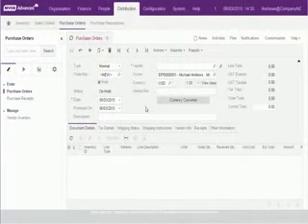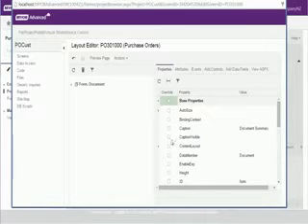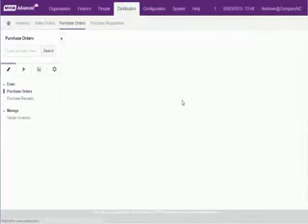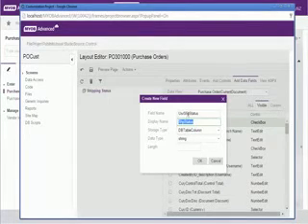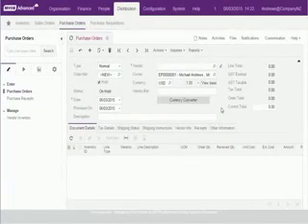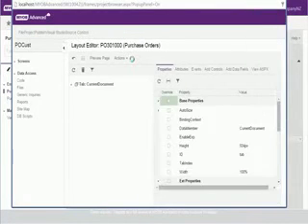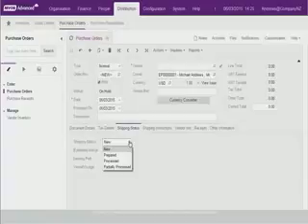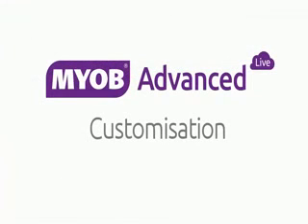Customisation in MYOB Advanced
Review the capabilities to enhance MYOB Advanced in-house.